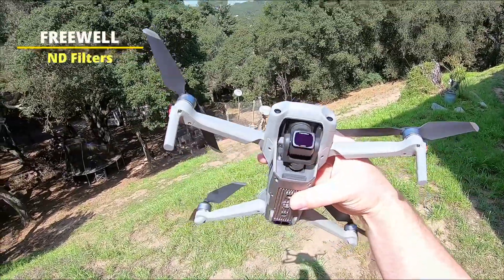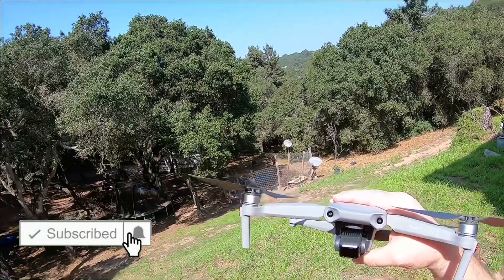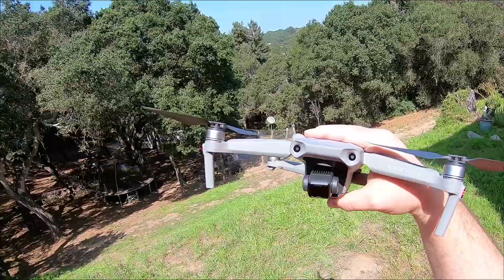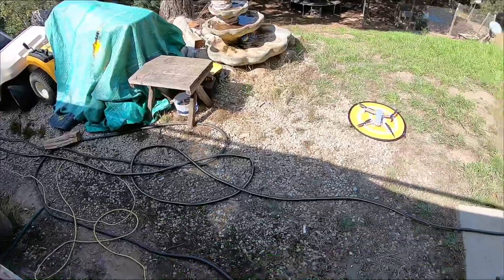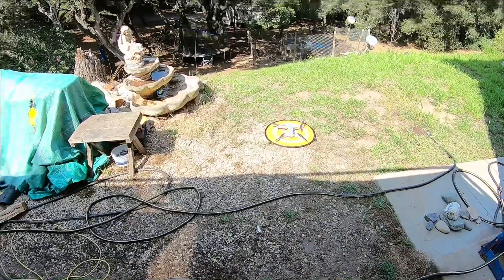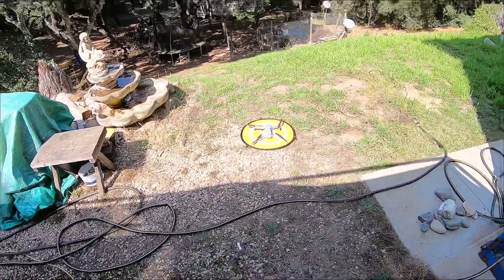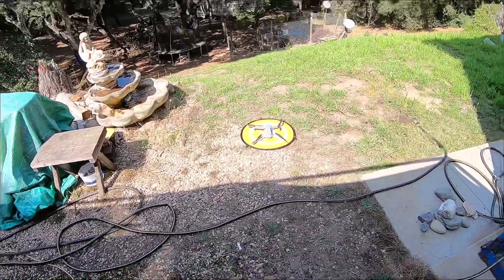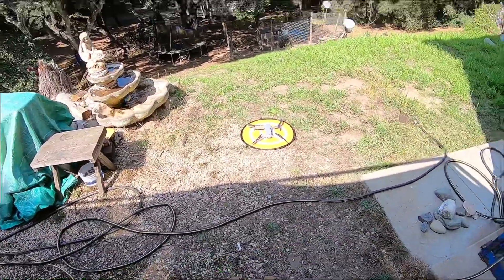My Mavic Air 2 Back From DJI | Testing Firmware & Freewell ND Filters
Feel free to skip ahead
-Flight [3:30]
-nd filters unboxing [15:30]

This was supposed to be a Freewell 4k 8pack Nd filters & Nd 1000 filter, complete review. But after I receive the Freewell Nd filters, I had major firmware issue with my Mavic air 2 and I had to send it in to DJI. So this review I’m testing the Mavic air 2 firmware fix and one of the Freewell Nd filters. The DJI Mavic Air 2 is fixed for now and is flying much better. Also the Freewell Nd Filters are a most, here is California. It’s the sunshine state and these Nd filters help so much.
The unboxing of the Freewell Nd filters, is towards the end of the video.
Thank you Freewell for sending the Nd filters and a big thanks to everyone who watched. I will be reviewing more of the Freewell Nd Filters, in later videos.

=😄👍Buy the Freewell filters on Amazon below=

Freewell 4k nd1000 long exposure filter:

Sandisk class10 32g sd card:

Master airscrew props on Amazon

iPhone 7 plus :

Gopro hero 6 black:

 😊👉 Vantop Moment 4 action Camera :

If you have a product you like to have reviewed on this channel that is RC related.